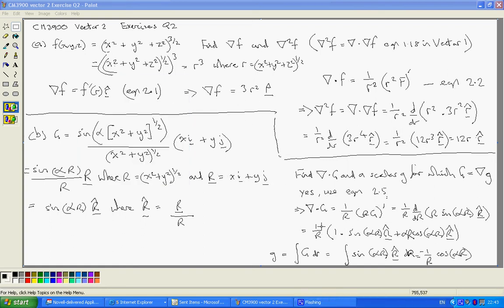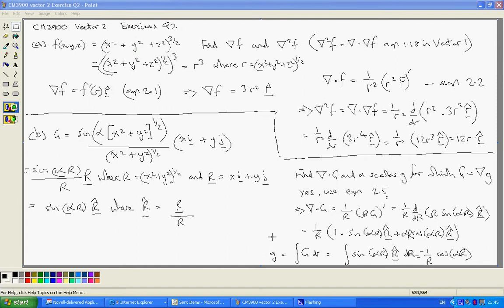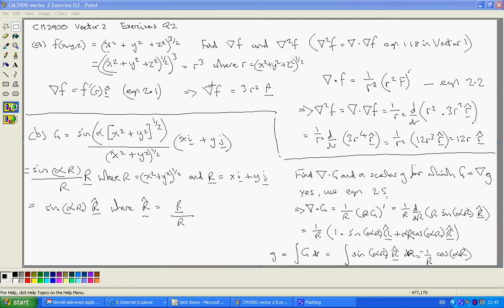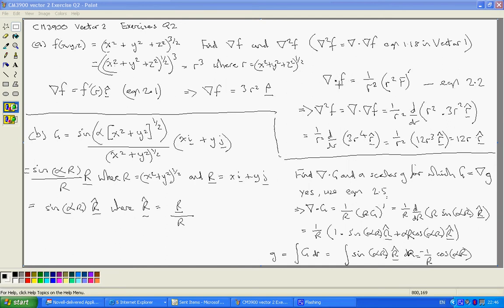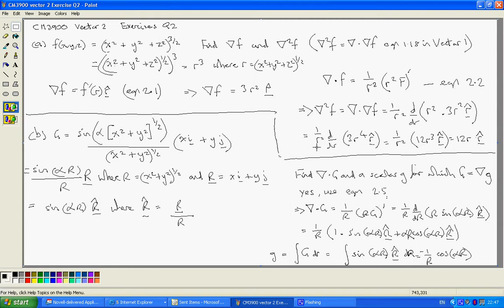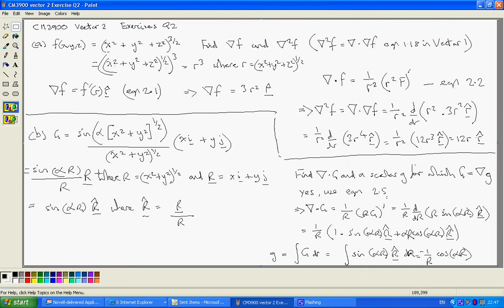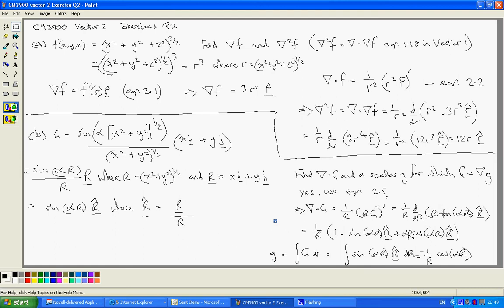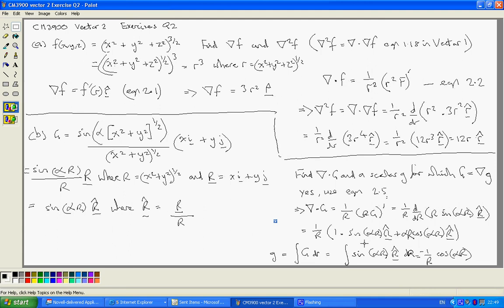CM3900 Vector 2 Exercises Q2.avi